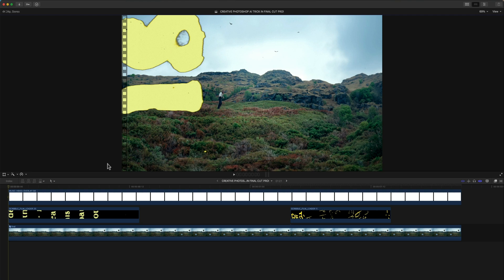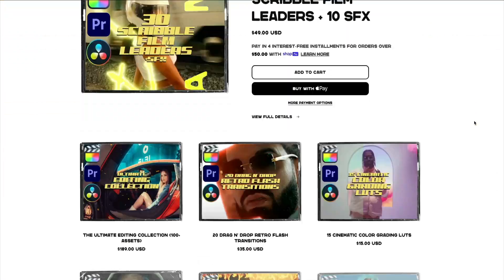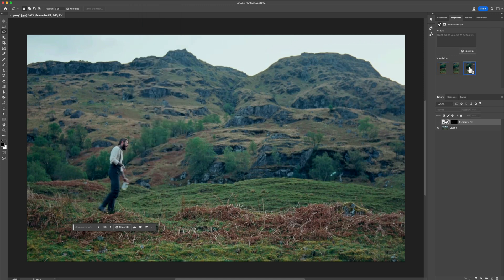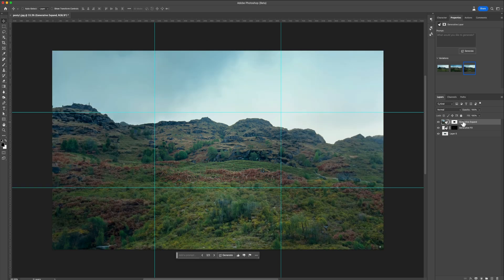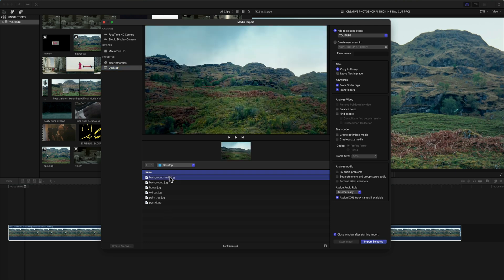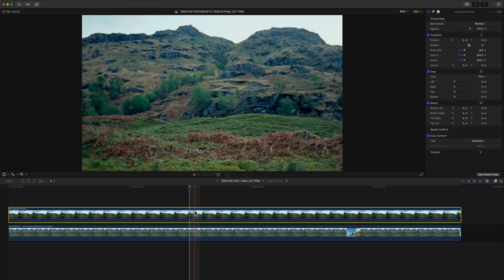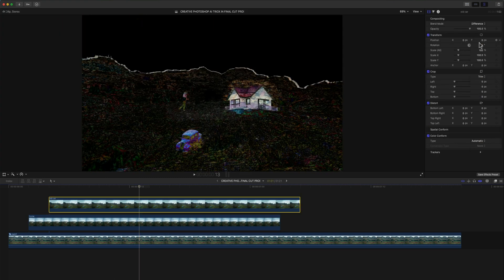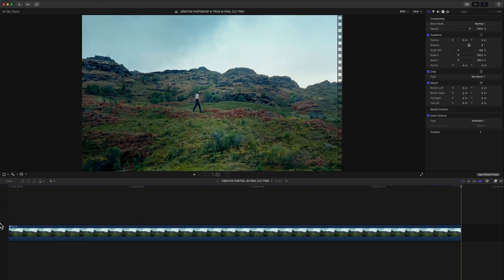GENERATIVE FILL for Music Videos in FCPX!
Use the Generative Fill tool in Photoshop Beta to extend a scene for a music video in Final Cut Pro X! This feature allows you to make your scene larger without having to re-shoot.

Music Video Referenced:
Post Malone - Mourning (Official Music Video)